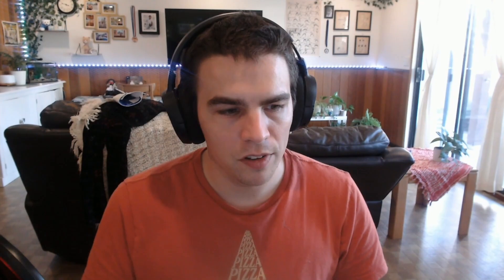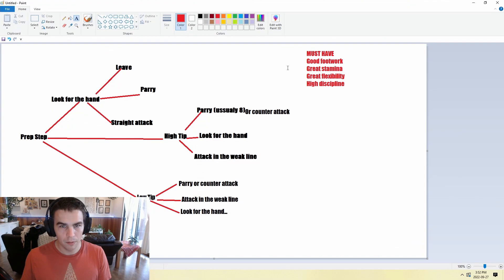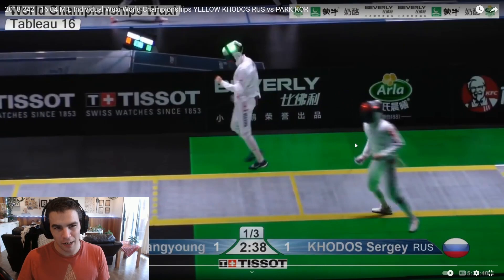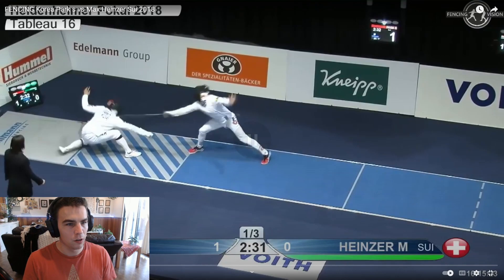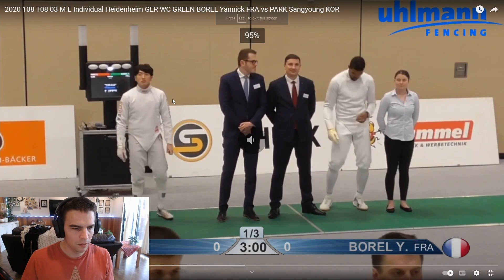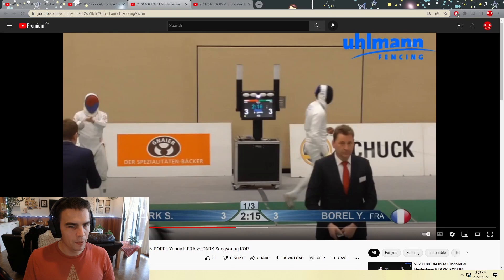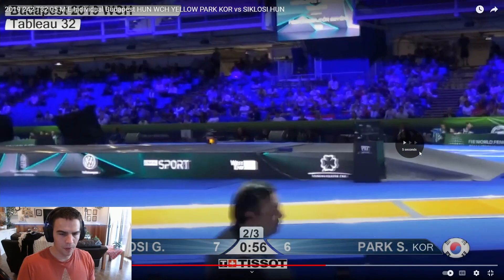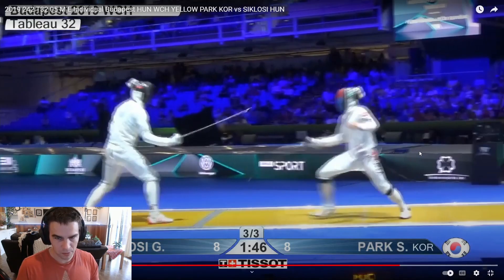Park always does the same things (sort of) lets break it down! Epee analysis.